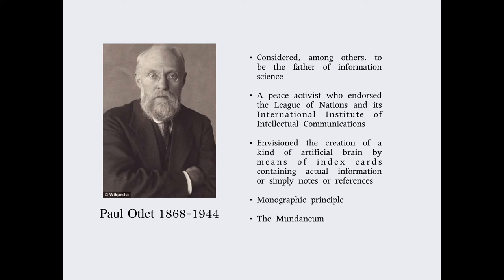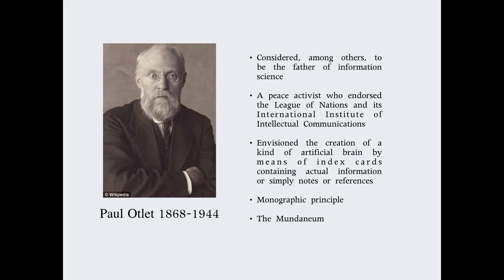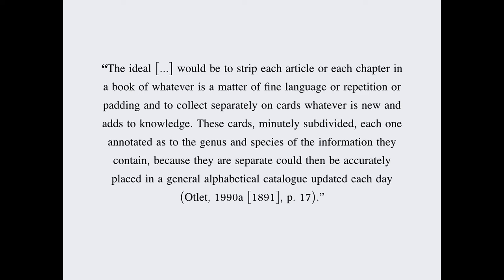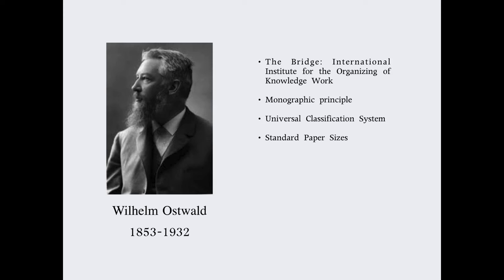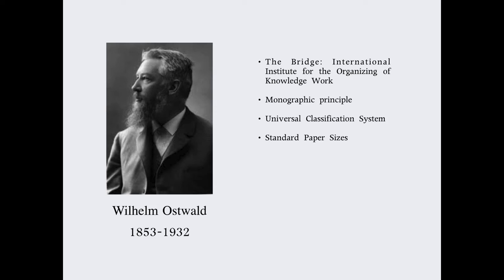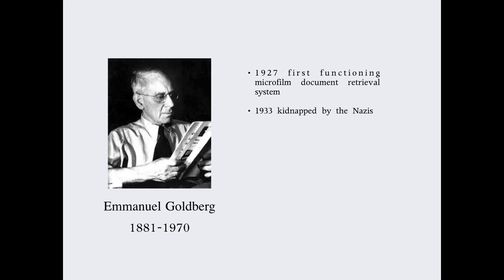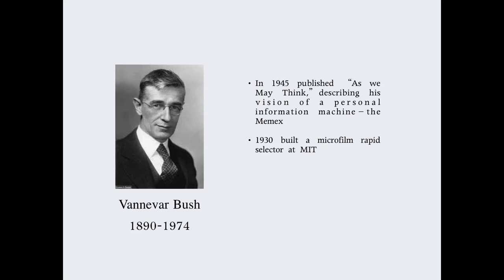Early Visions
Screen cast of lecture on early visions of information systems.